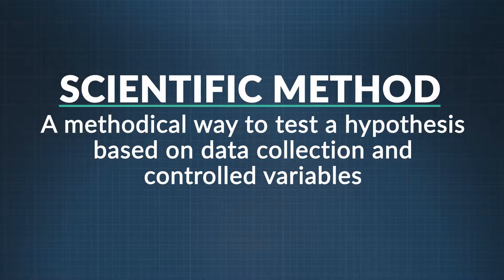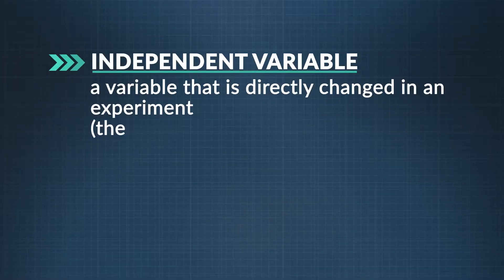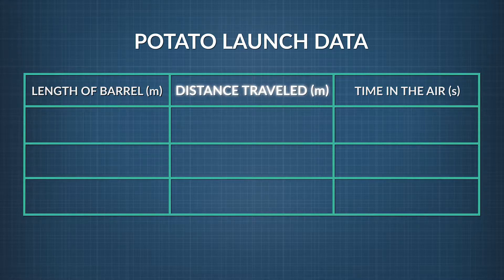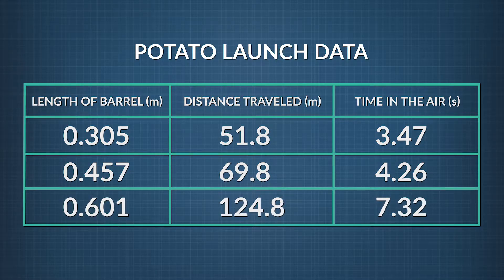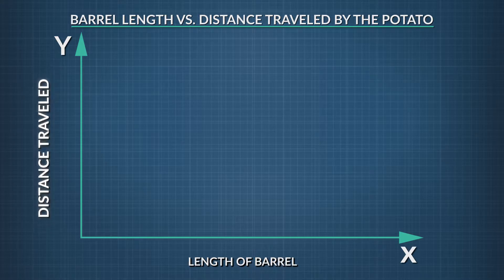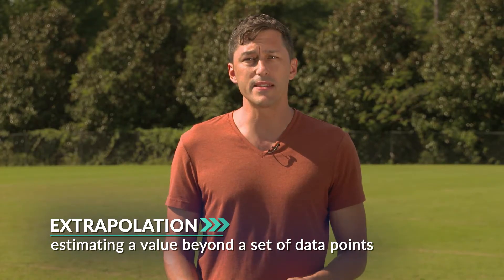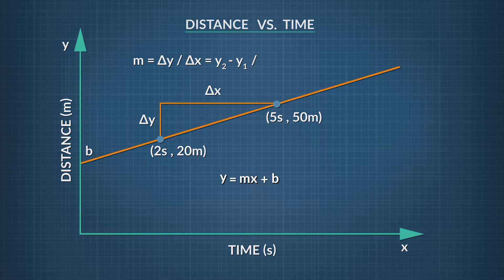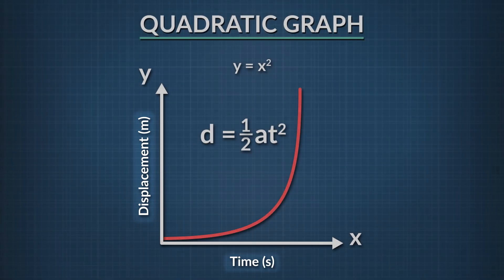What Are Graphing Relationships? | Physics in Motion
We learn about the scientific method and the different aspects of an experiment by using a potato launcher.  Examples of the various types of graphs that will be seen in this course are also discussed.